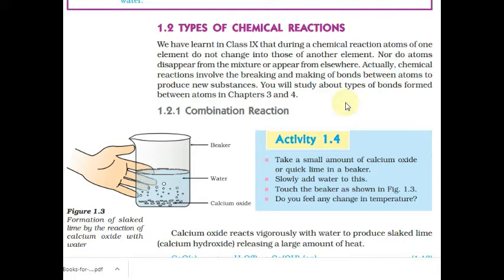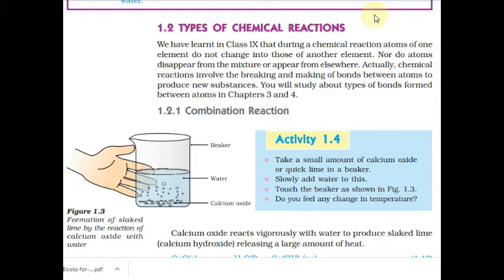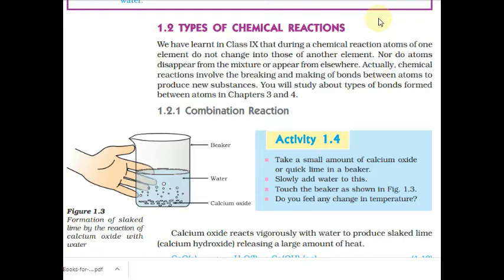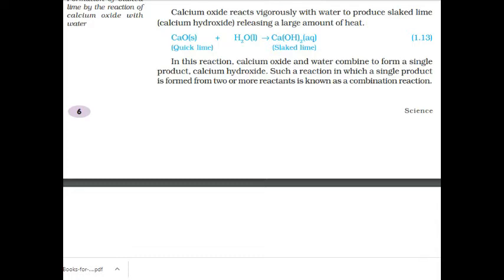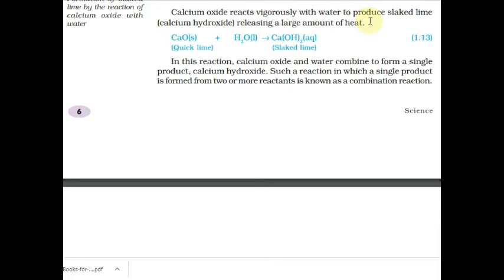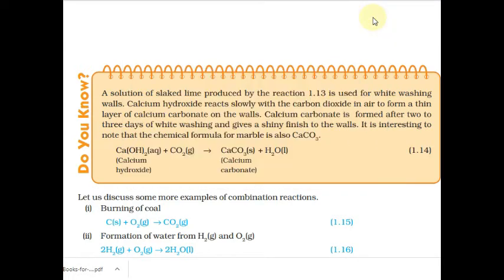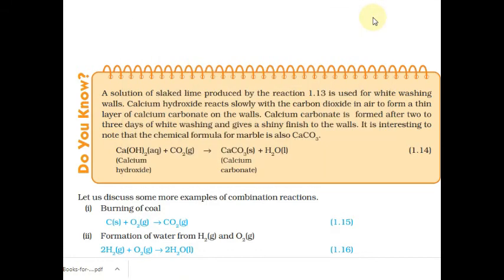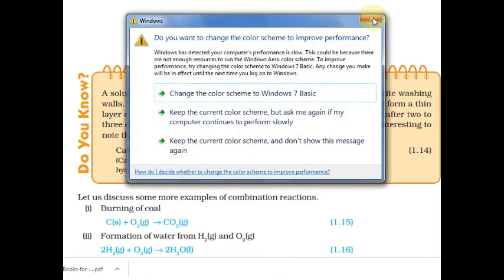CBSE X Science Session 2